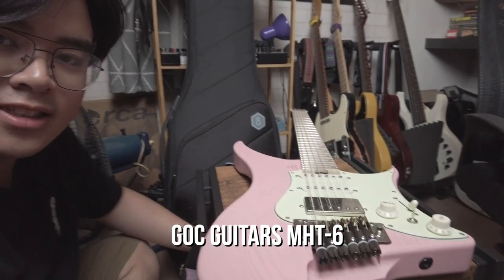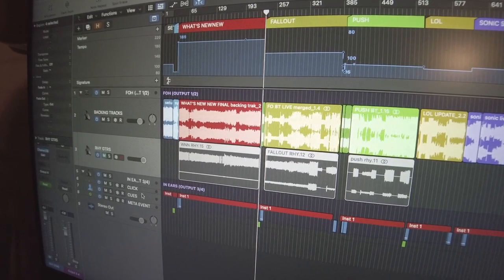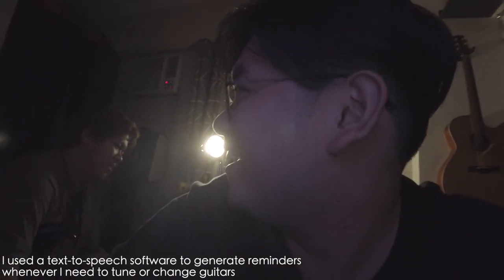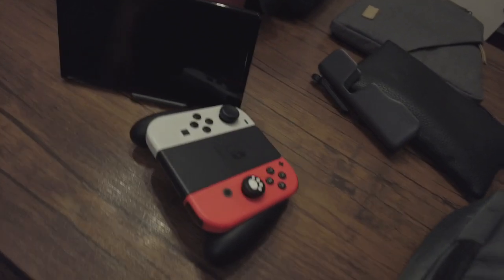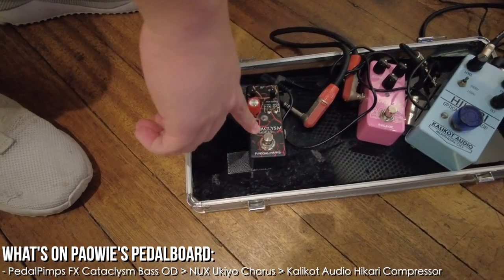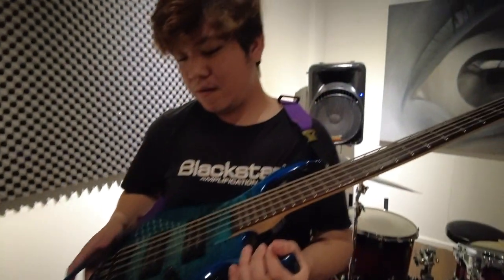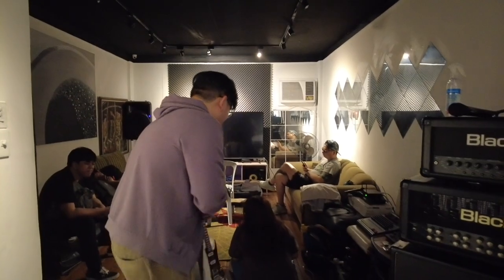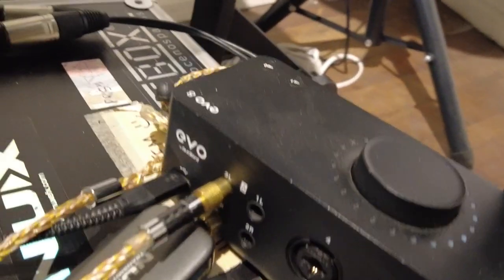JOKO VLOG #6 || How we prepare for our shows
Hey guys! In this vlog, we'll show you how we prepare for our gigs! We'll take you behind-the-scenes to see how we make our backing tracks, rehearse our sets, and prepare for the show.

Shoutout to Pluto Astro Studios in Makati for letting us use their studio to jam out!

Timestamps:
00:00 – INTRO
00:30 – Pre-Prod and Guitar Setup (Producing intros for our songs and setting up my guitar)
02:11 – Setting up and organizing live backing tracks and click tracks (Logic Pro session file walkthrough)
04:14 – What we hear in our in-ears (and some funny stuff too hehe)
05:28 – Final practice before rehearsals
05:54 – Packing up our gear
07:20 – Paowie Cam
07:57 – Driving to Pluto Astro Studios
08:29 – Arriving at Pluto Astro Studios/Saguijo
09:46 – Setting up our gear
10:01 – JokoBand Gear Rundown
16:12 – REHEARSALS Part 1
18:10 – Rehearsing ABC – Polyphia with @paulineannemusic
18:55 – REHEARSALS Part 2
21:01 – Interview with AK Jimenez (Owner – Pluto Astro Studios)
23:32 – OUTRO/End Credits